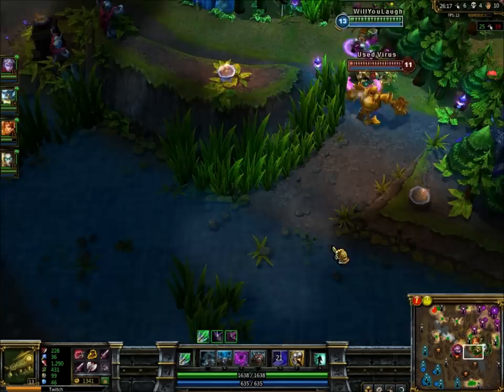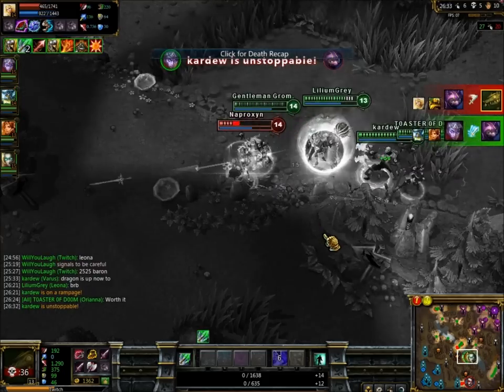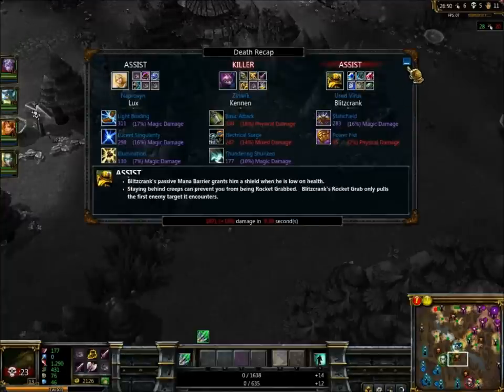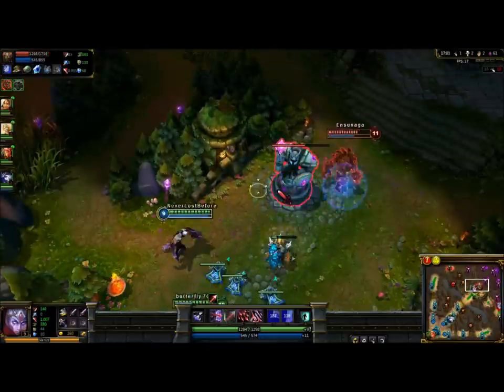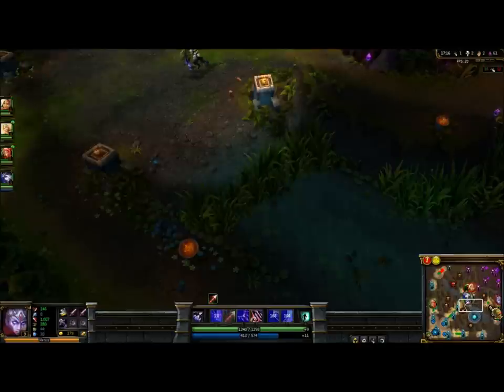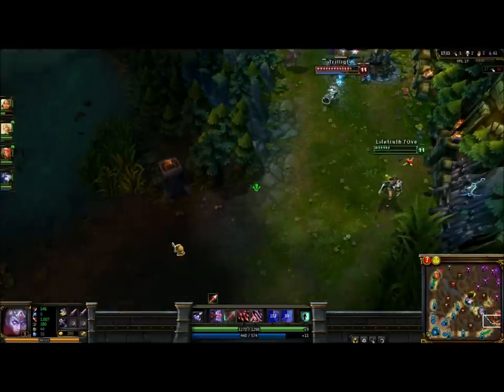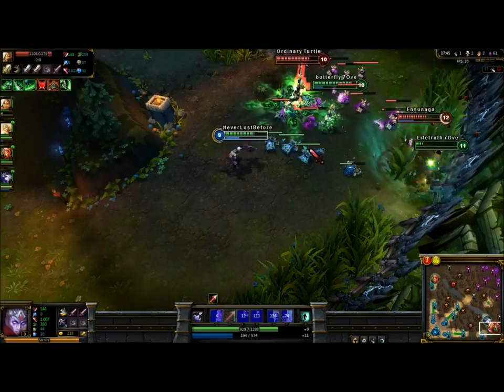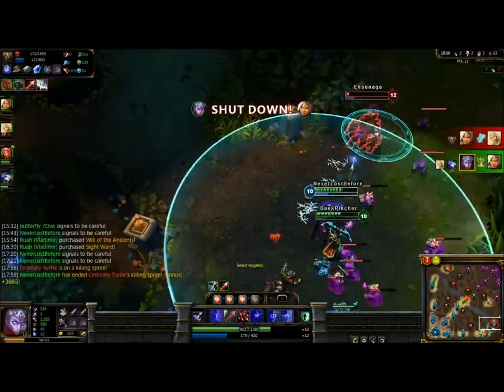New Fixes to Black Screen After Login (League of Legends) - (Black screen fixes Part 2)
Part 2 of my black screen fixes. These are the ones that finally worked for me